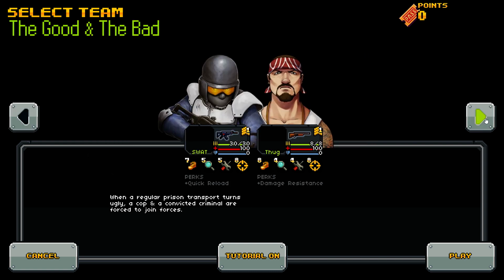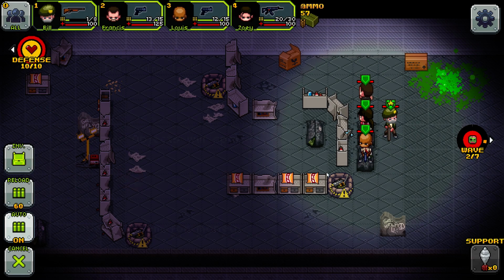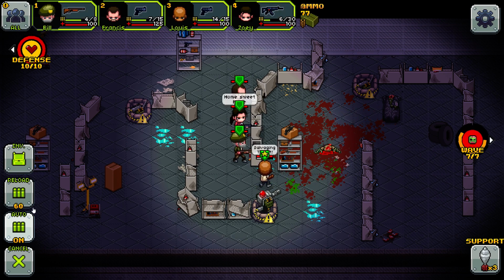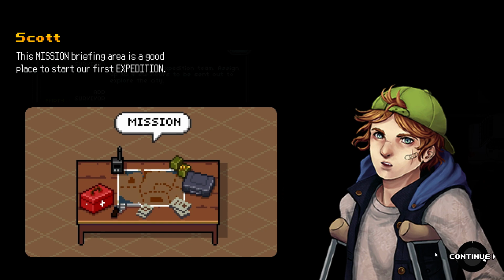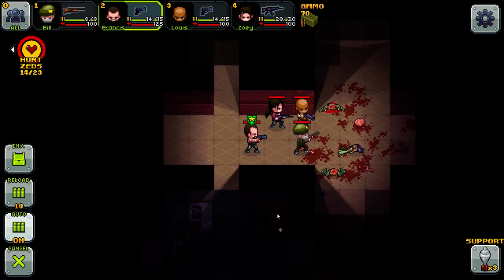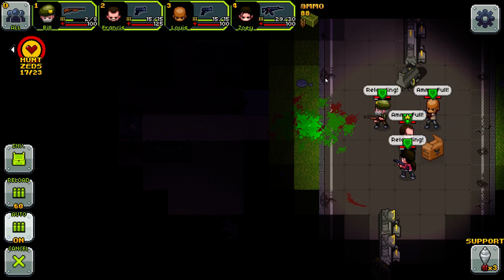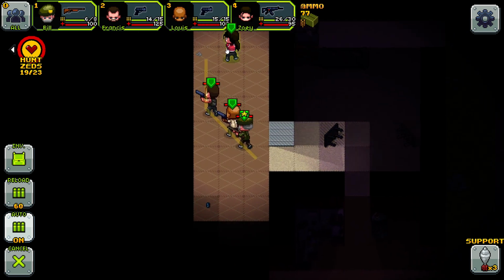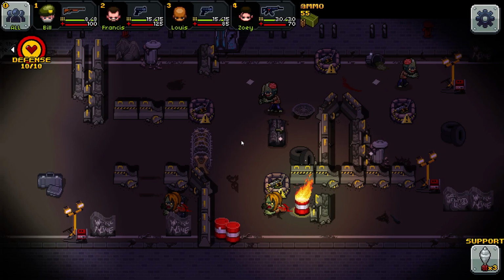Infectonator : Survivors Gameplay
Gameplay and first impressions of Infectonator : Survivors for Steam